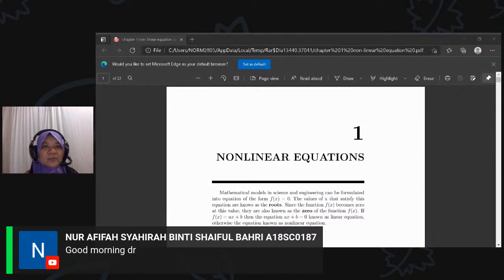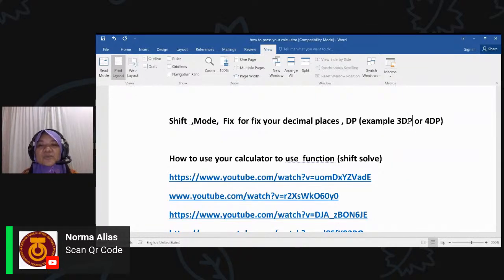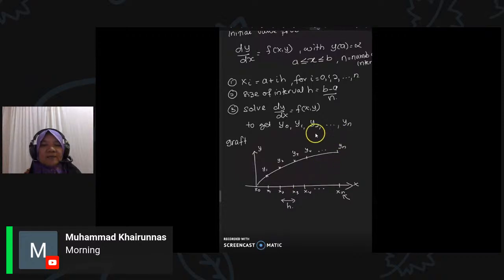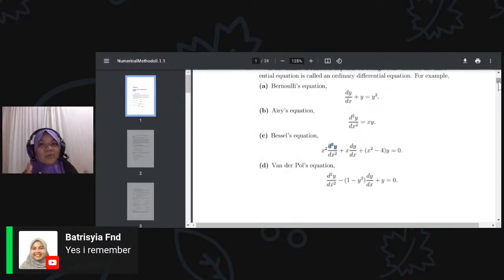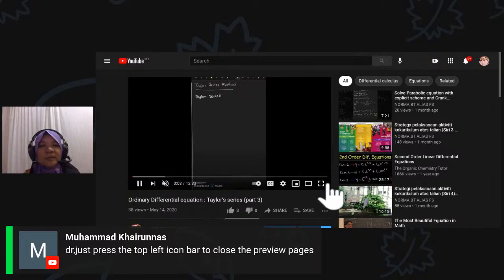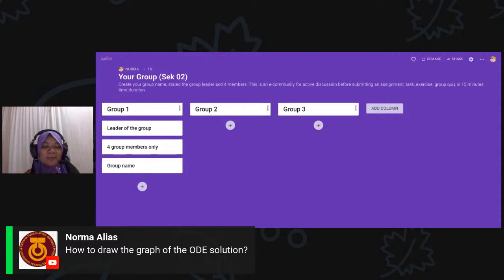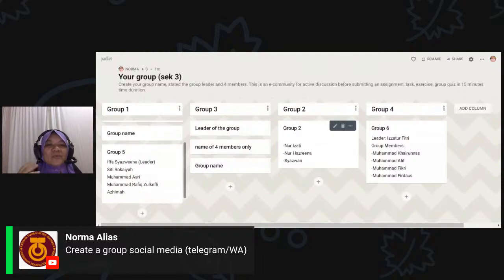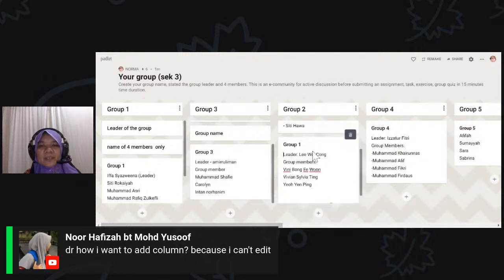SSCM 3423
Numerical method 2